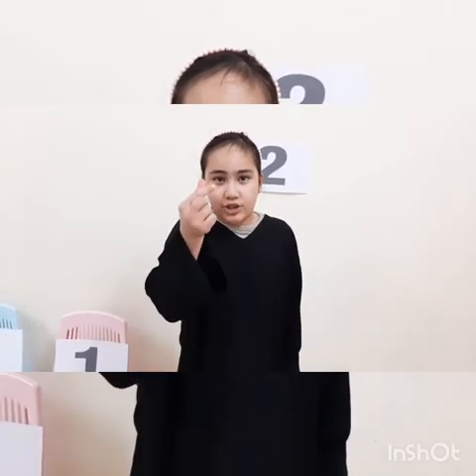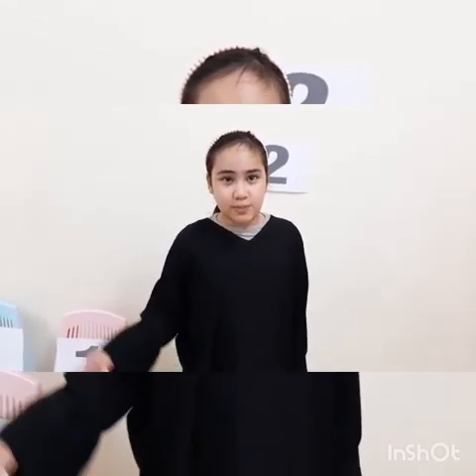MOON PHASE SCIENCE FUSION || YOUTUNNEL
MOON PHASE HAVE 8 LUNAR MON..LETS STUDY ABOUT IT.